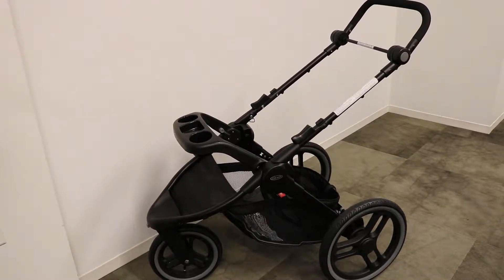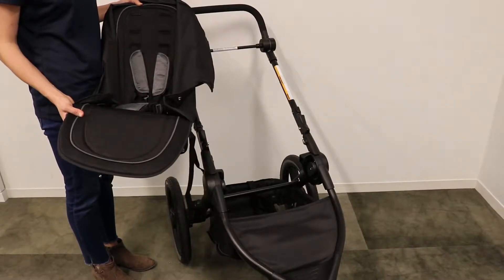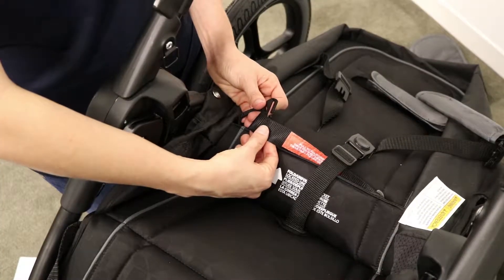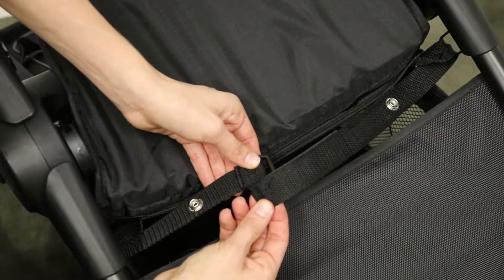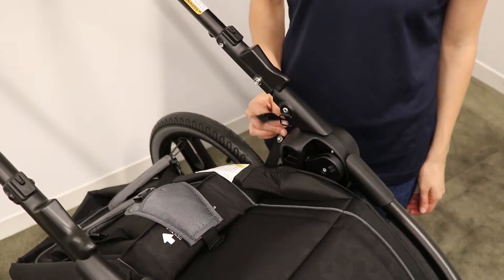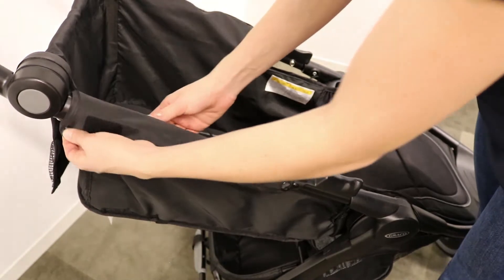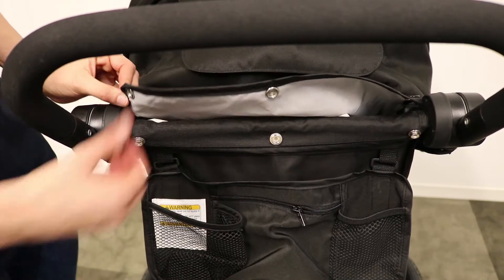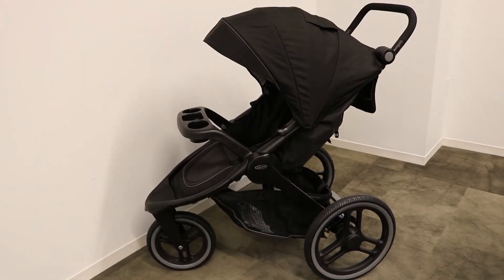Graco® FitFold™ Seat Pad Attachment